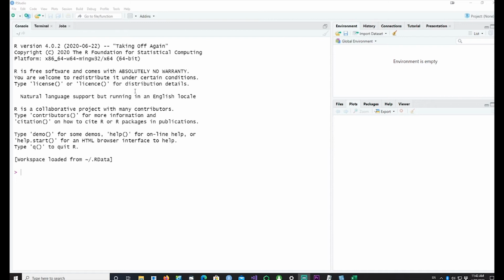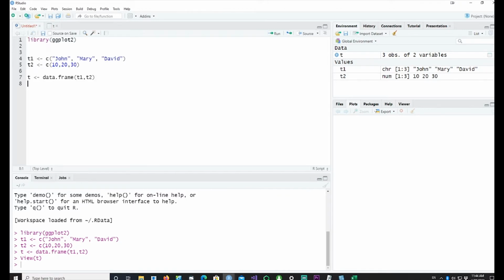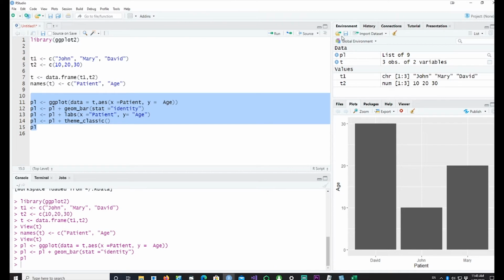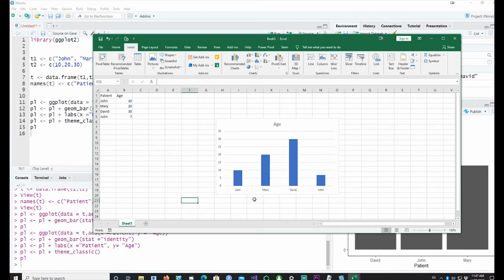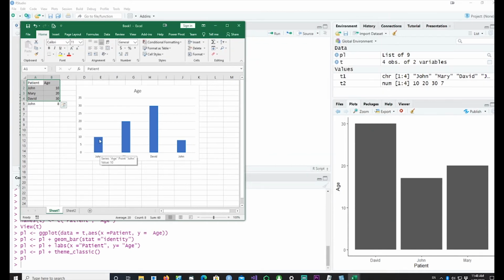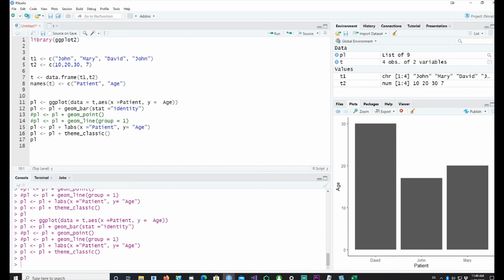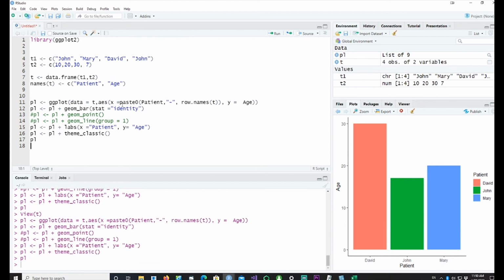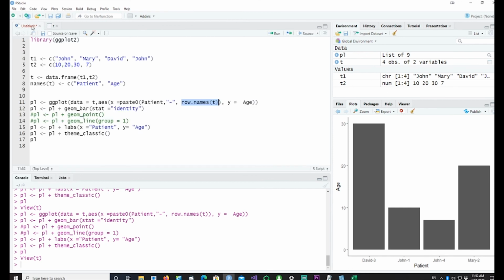Don't get caught with this simple mistake in your charts in R.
Video explains how simple mistake in ggplot can lead to misrepresentation of your data.
Must see for beginners and intermediate practioniors of R and Gggplot.